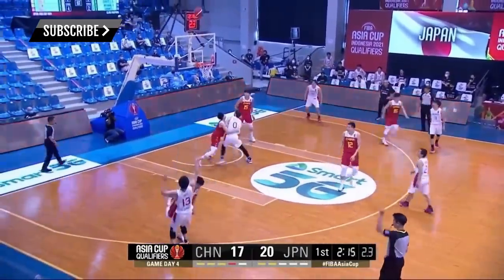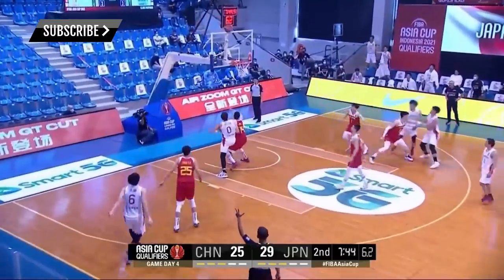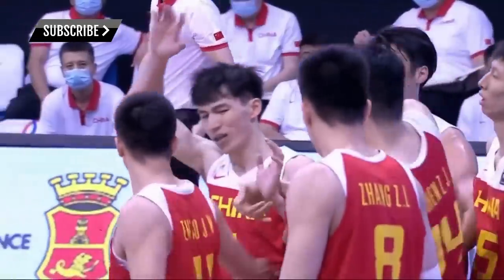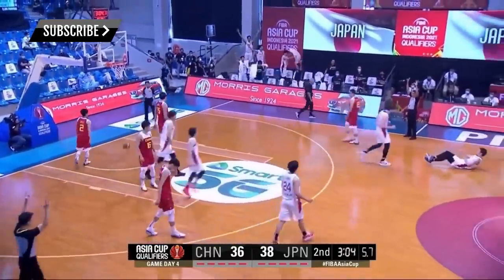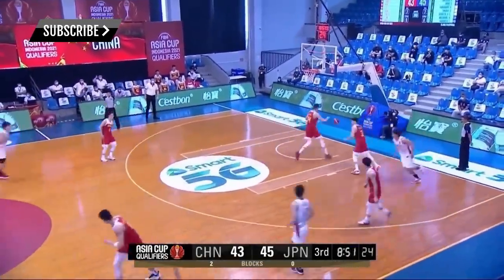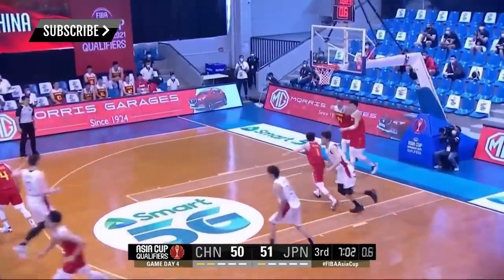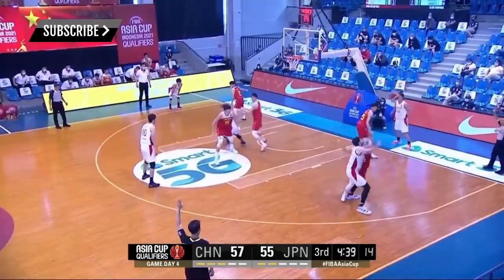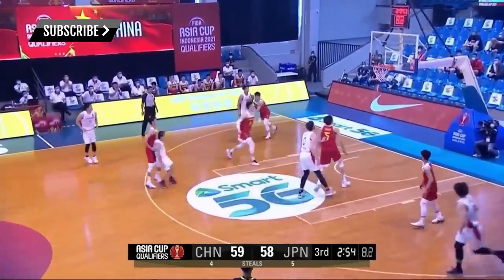China 中国男篮 vs Japan 日本 Full Game Highlights | June 19, 2021 | FIBA Asia Cup 2021 Qualifiers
China 中国男篮 vs Japan 日本 Game 2 Full Game Highlights | June 19, 2021 | FIBA Asia Cup 2021 Qualifiers

Top Players:
Qi Zhou (#15)
22:06 mins, 18 pts (7/11 fg), 12 rebs, 2 blks
Junfei Ren (#12)
22:19 mins, 12 pts (4/5 fg), 9 rebs, 3 asts
 Jiwei Zhao (#4)
24:51 mins, 13 pts (3/6 fg, 3/6 3pt), 5 asts
Yuki Togashi (#2)
21:46 mins, 17 pts (6/9 fg, 2/5 3pt), 2 asts
Ryan Francis Rossiter (#0)
32:21 mins, 15 pts (4/10 fg, 2/5 3pt), 4 rebs, 6 asts, 2 stls

Video & photo courtesy of FIBA